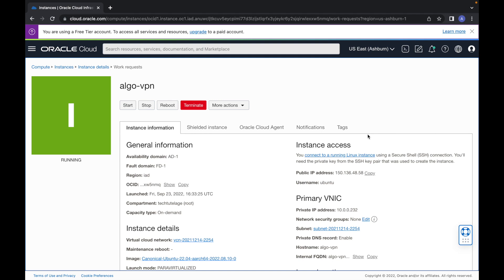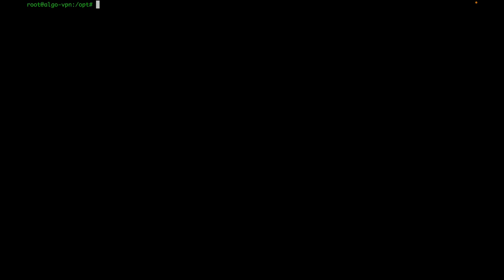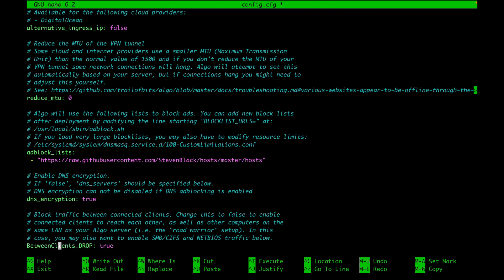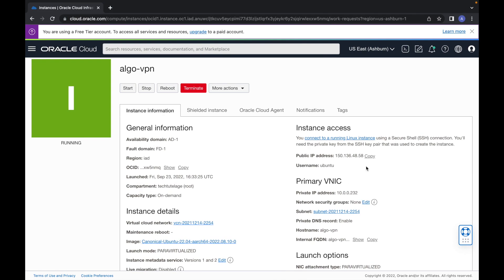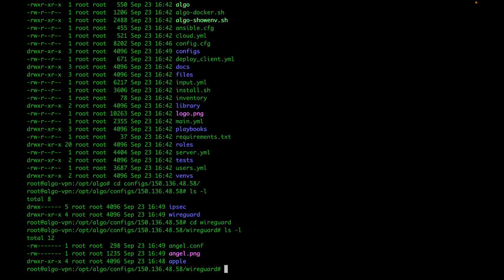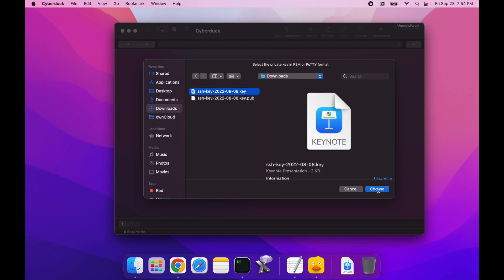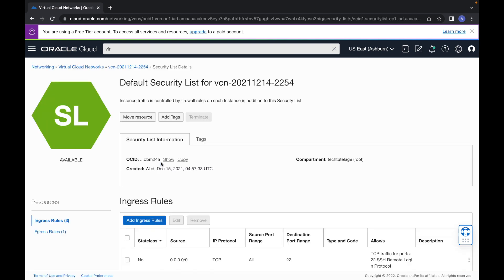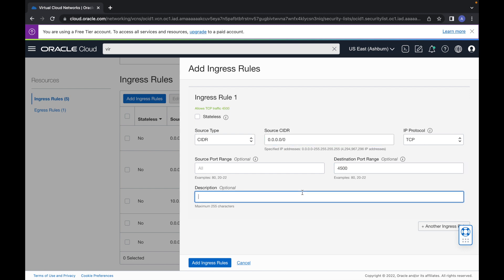Get your own free VPN Server Hosted on Always Free Ubuntu on Orcle Cloud.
In this video I will show you how to install and configure FreeVPN,  IPSec and WireGuard on Ubuntu Server on Oracle Cloud Infrastructure.  With the help of Algo VPN, a collection of Ansible scripts created by TrailOfBits.

Commads Used in Video:
--To install and configure
sudo su
apt update
cd /opt
apt install -y --no-install-recommends python3-virtualenv
cd algo
python3 -m virtualenv --python="$(command -v python3)" .env
source .env/bin/activate
python3 -m pip install -U pip virtualenv
python3 -m pip install -r requirements.txt
./algo
reboot

--To add /remove user "cd /opt/algo" modify "config.gfg"
source .env/bin/activate
./algo update-users